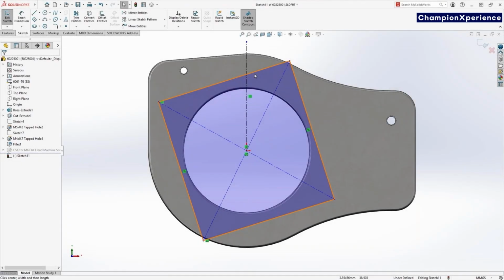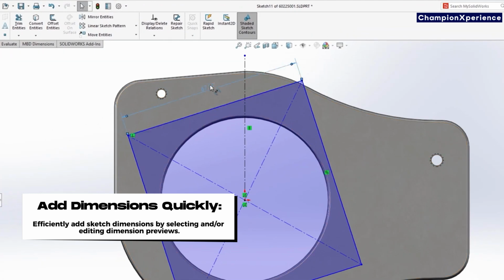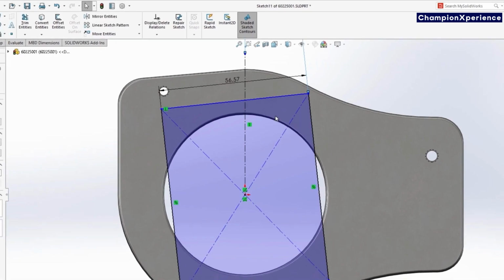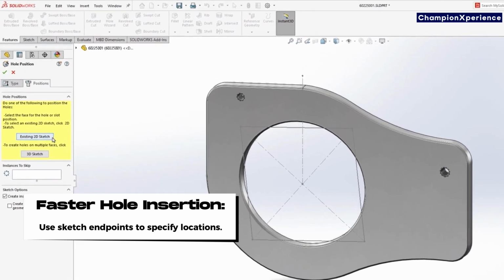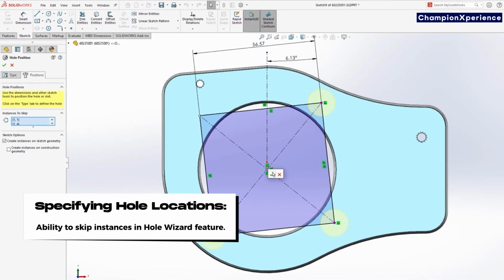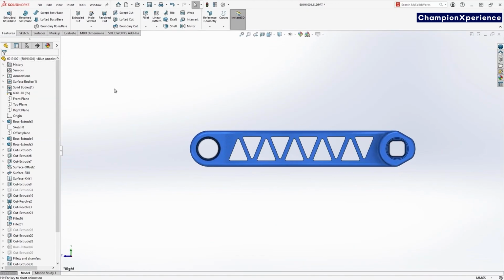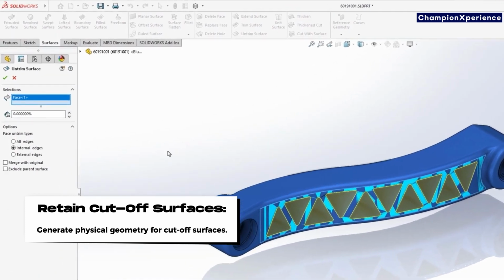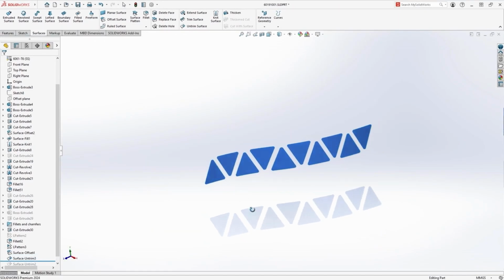What's New in SOLIDWORKS 2024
Dive into the revolutionary updates of SOLIDWORKS 2024!
Experience enhanced sketching with new features like block hiding and dynamic dimension previews.
Simplify part design with improved Hole Wizard hole placement and enhanced revolved cuts. Discover upgrades in linear patterns and Untrim Surface options, elevating your design process for unmatched accuracy and efficiency.
Stay ahead in CAD innovation with SOLIDWORKS 2024!